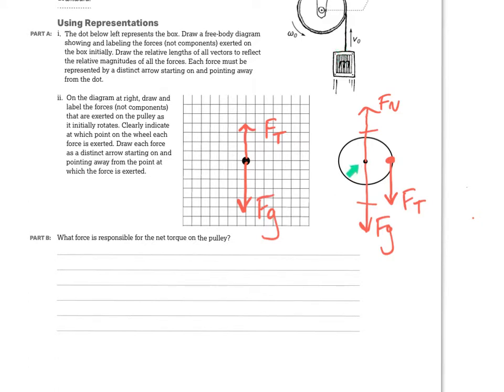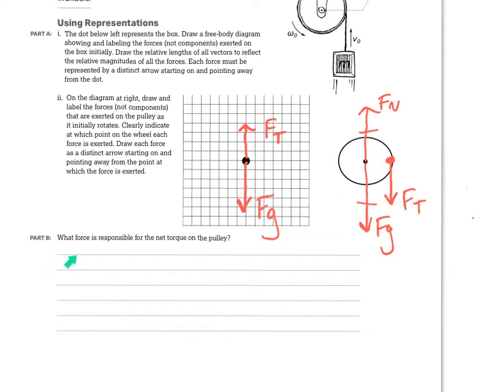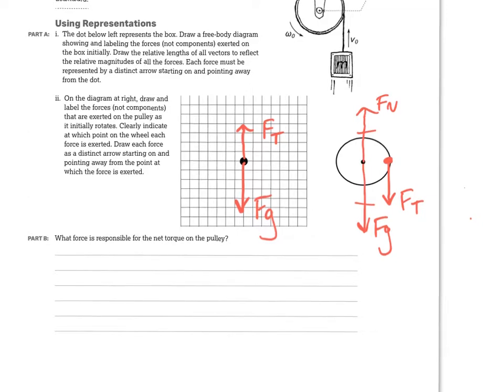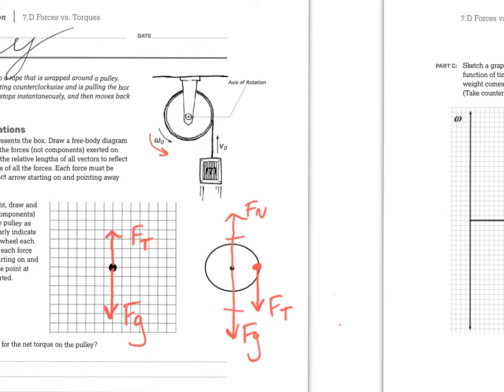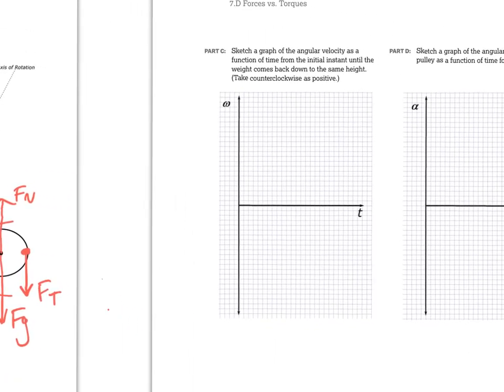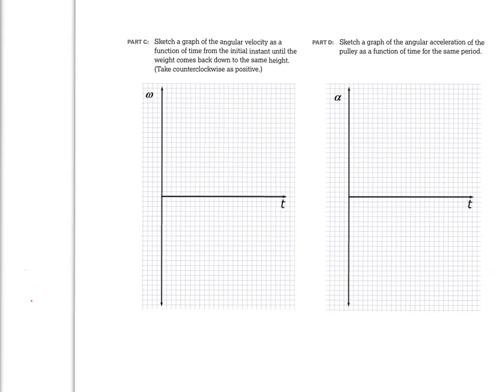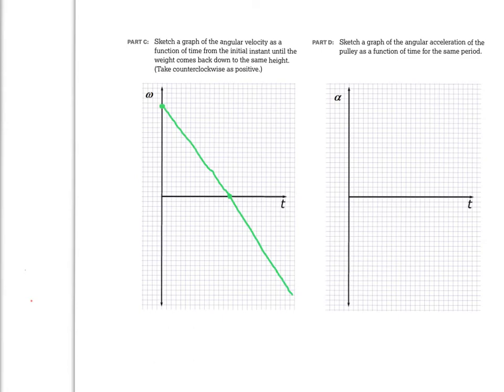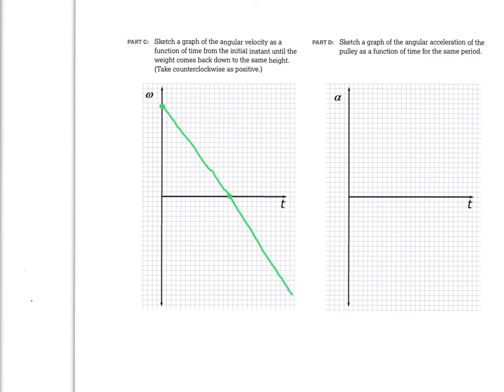AP 1 Topic 7 Wkst D